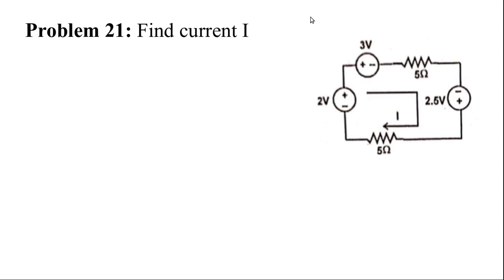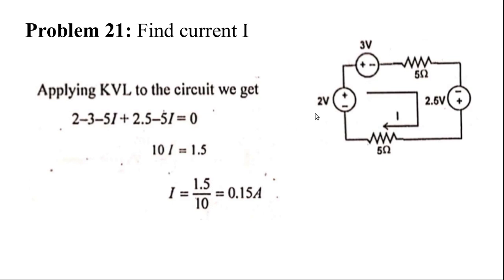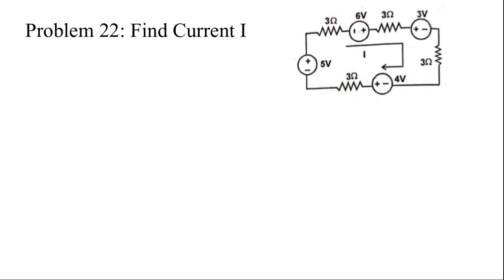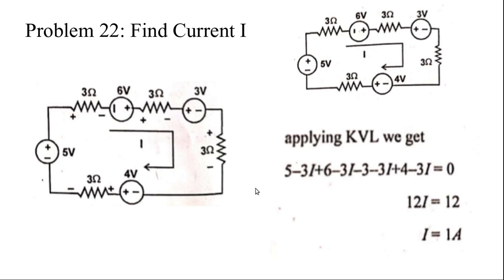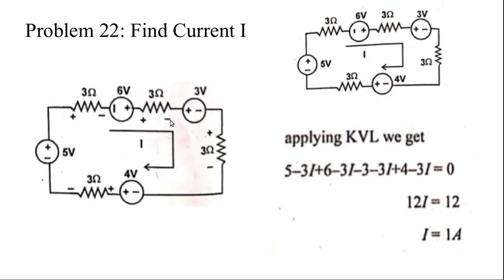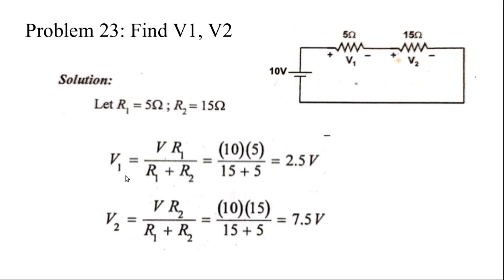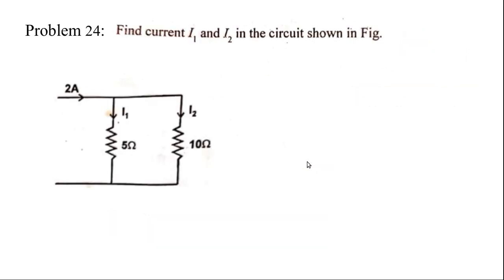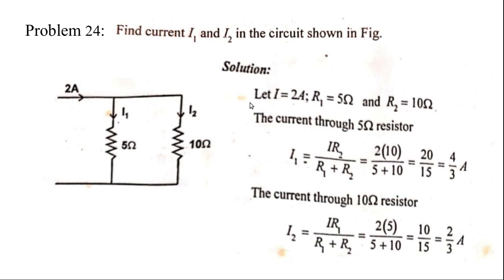62 .Kirchhoff's Law | Ohm's Law | Circuit Analysis | practice problems | Part -5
Ohm’s law states that the voltage v across a resistor is directly proportional to the current i flowing through the resistor.
That is,                                     v ∝ i
constant of proportionality for a resistor to be the resistance, R.
v = iR
The resistance R of an element denotes its ability to resist the flow of electric current; it is measured in ohms (Ω).
R =v/i

Conductance is the ability of an element to conduct electric current; it is measured in mhos (Ʊ) or siemens (S).
A branch represents a single element such as a voltage source or a resistor.
A node is the point of connection between two or more branches.
A loop is any closed path in a circuit.
Kirchhoff’s current law (KCL) states that the algebraic sum of the currents at a node is zero.
The sum of the currents entering a node is equal to the sum of the currents leaving the node.
Kirchhoff’s voltage law (KVL) states that the algebraic sum of all voltages around a closed path (or loop) is zero.